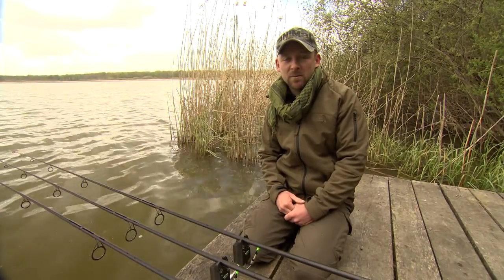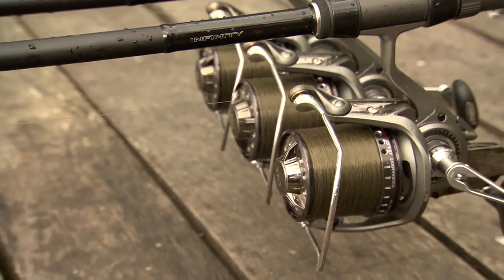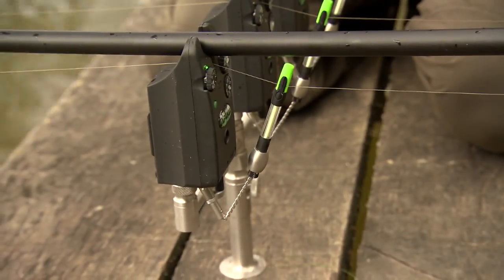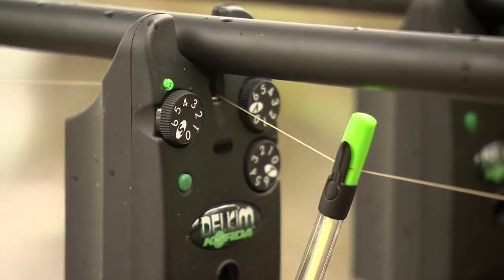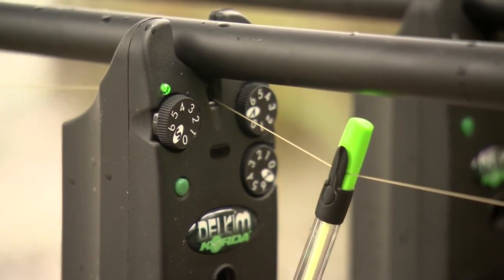Damian Clarke - Delkim & Stow combination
Our unique Piezo Vibration Sensing revolutionised bite detection when it was first introduced in 1992 and our range of electronic bite alarms, including the world famous Tx-i, remains unsurpassed for controlled sensitivity, micro adjustment and above all, reliable bite indication.

More recently we have introduced a range of innovative accessories, creating the most complete Bite Indication System on the market.

All Delkim products are designed, made and tested in England and come with our legendary all weather reliability, plus a 2 year guarantee.

Braid, Nylon, Tight, Slack, Margin or Extreme Range - DELKIM PRODUCTS ARE DESIGNED TO INDICATE MORE